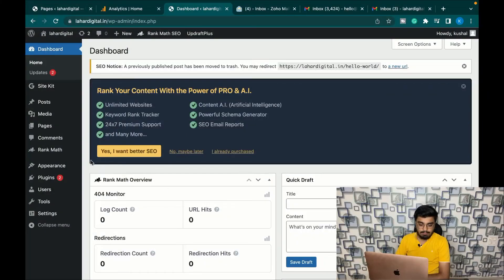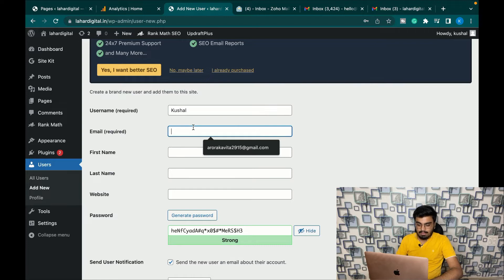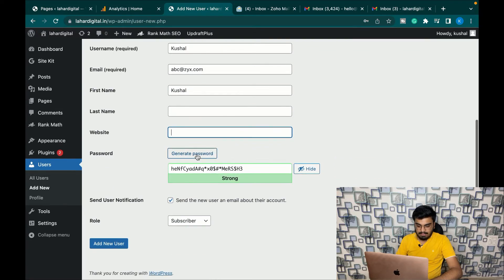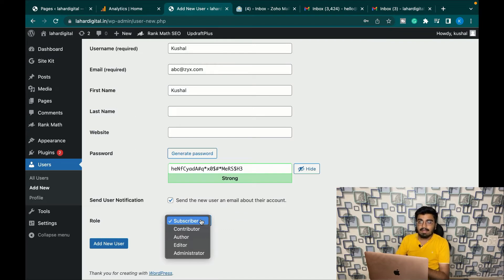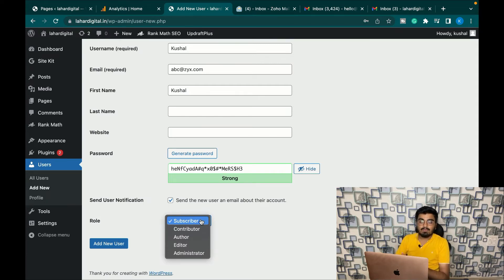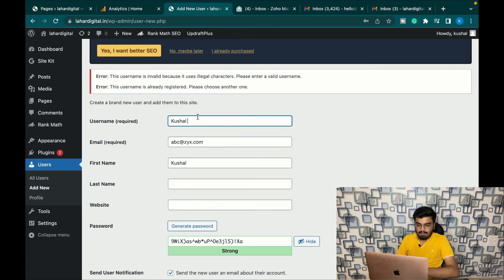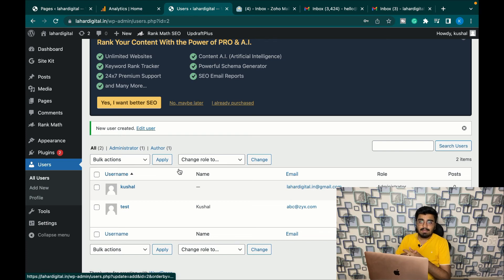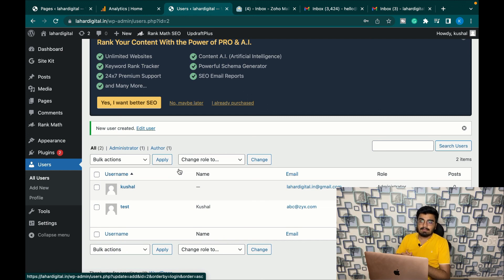How to Add New Users To Your WordPress Site (2026 Edition)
In this video, I'll show you how to add new users to your WordPress website. This is a step-by-step guide for beginners to set up their WordPress Website.

Create your e-commerce store with just $1 now

About Kushal Arora:
Kushal Arora is the Founder of KAP Digital and has been in this industry for 7+ years. KAP Digital empowers businesses to achieve organic marketing sales through strategic and innovative approaches. With a focus on leveraging organic channels such as SEO, content marketing, and social media, we guide clients toward sustainable growth and increased revenue.